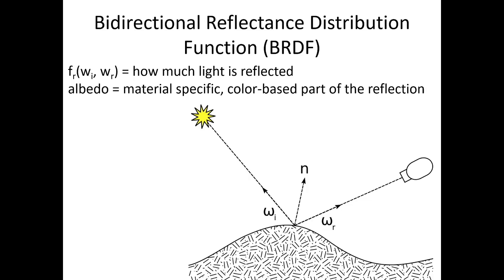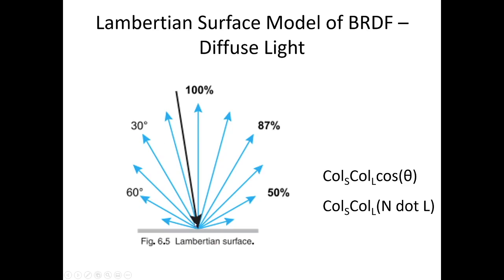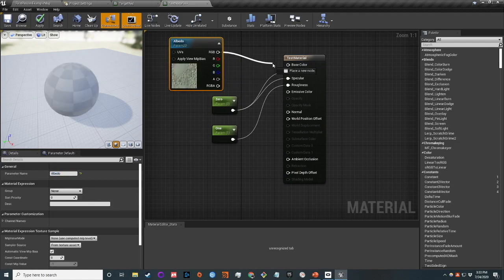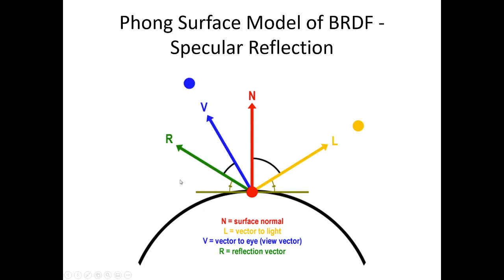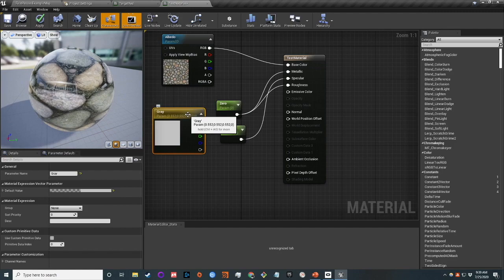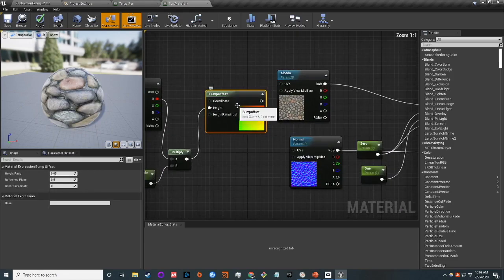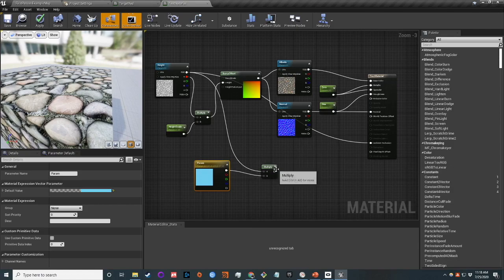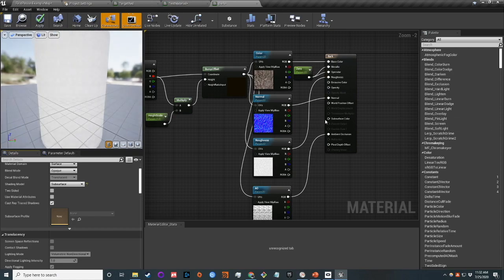Intro to Game Development - 8 - Materials